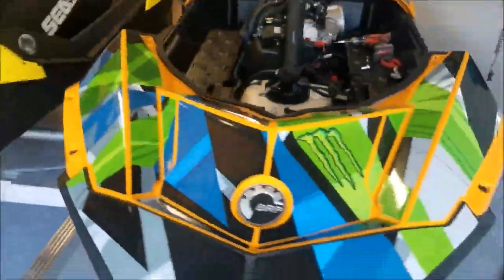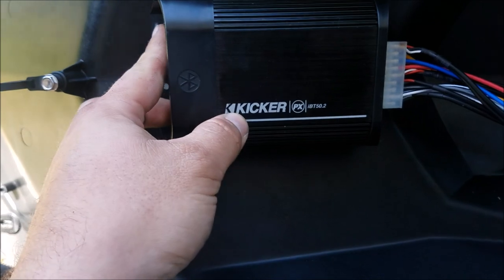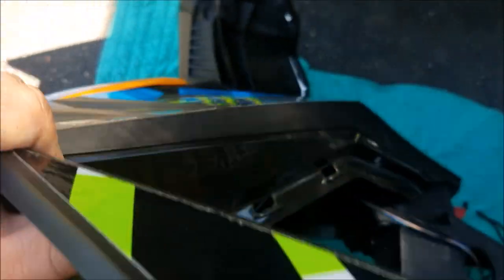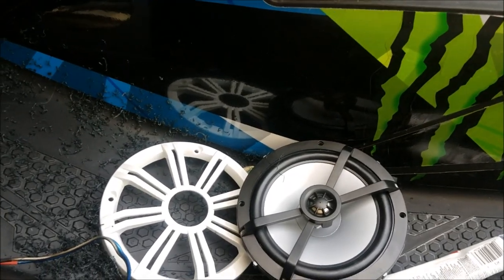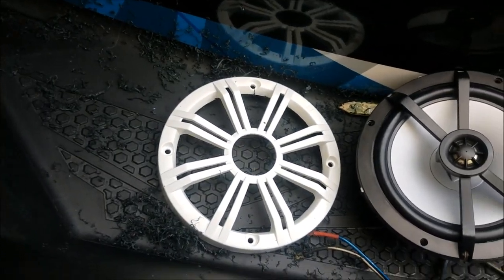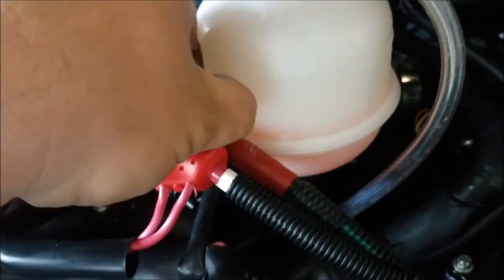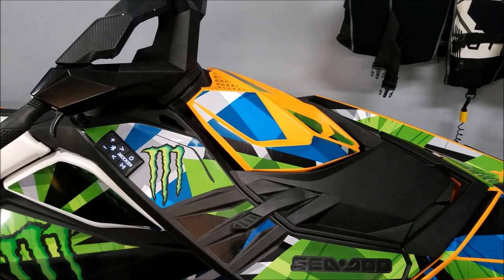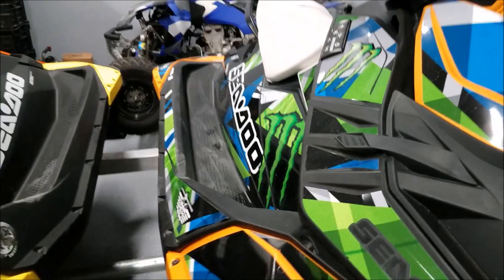Seadoo Spark Kicker Sound System Installation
Amp.

Speakers.